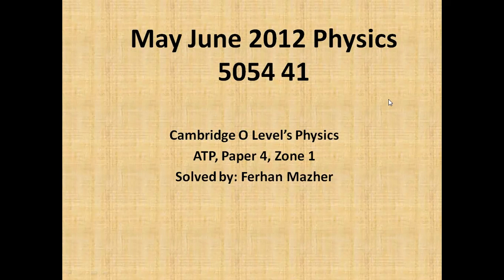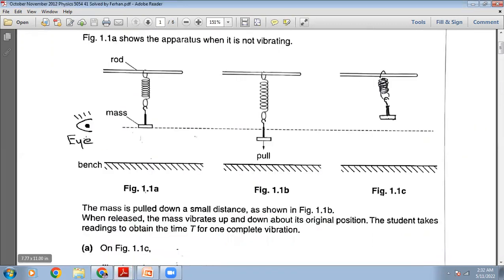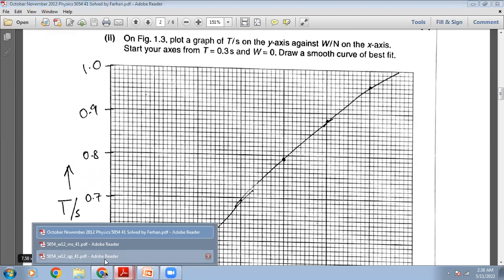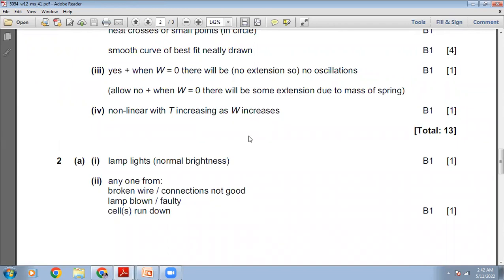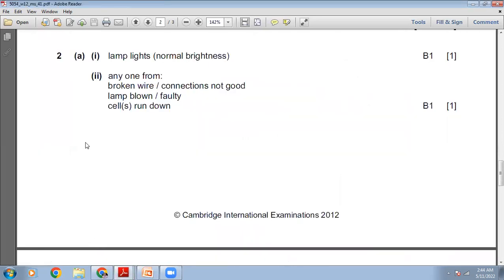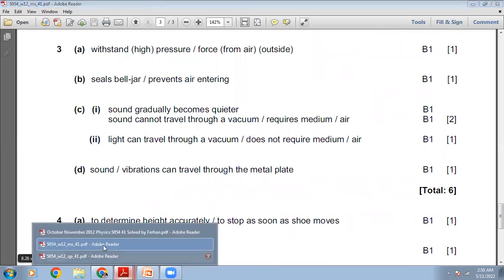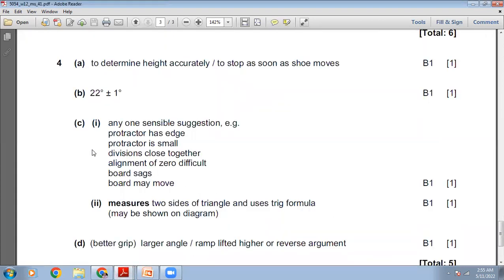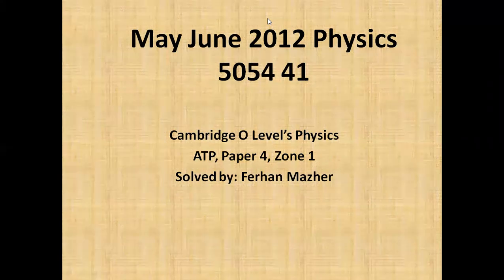October November 2012 Physics 5054 41, ATP, Paper 4, Solved by Ferhan Mazher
O Levels, Physics 5054, CAIE, CIE, GCSE, Cambridge O Levels, Physics, October November 2012 Physics 5054 41, Alternative to Practical, Paper  41, Zone 1, Variant 1 , Past Paper , Solution of Past Papers, Solved by Ferhan Mazher.
Motion
Mass and weight
Density
Forces
Balanced and unbalanced forces
Friction
Elastic deformation
Circular motion
Momentum
Energy, work and power
Energy
Work
Energy resources
Efficiency
Power
Pressure
Thermal physics
Particle model
Conduction
Convection
Radiation
Consequences of thermal energy transfer
Waves
General properties of waves
Light
Thin lenses
Dispersion of light
Electromagnetic spectrum
Sound
Electrical quantities
Electrical charge
Electrical current
Resistance
Electric circuits
Practical electricity
Uses of electricity
Electrical safety
Electromagnetic effects
Electromagnetic induction
The transformer
Uses of an oscilloscope
Nuclear physics
The nuclear model of the atom
The atom
The nucleus
Radioactivity
Radioactive decay
Fission and fusion
Half-life
Safety precautions
Space physics
Earth and the Solar System
The Earth
Stars
The Universe
Beaconhouse School System, The City School, Lahore Grammar School, LGS, Lacas